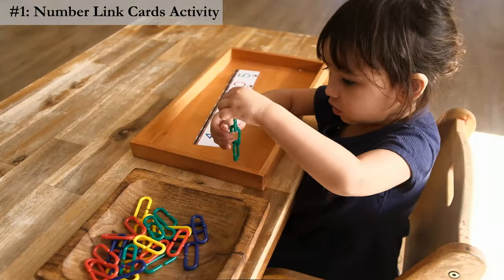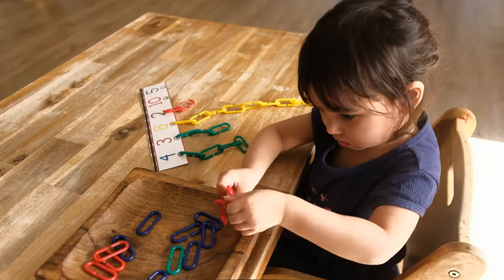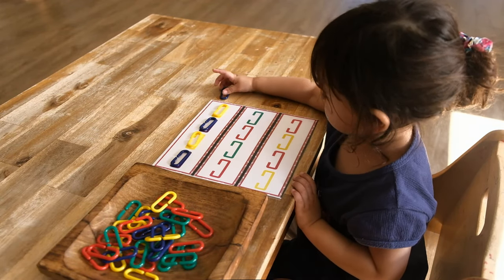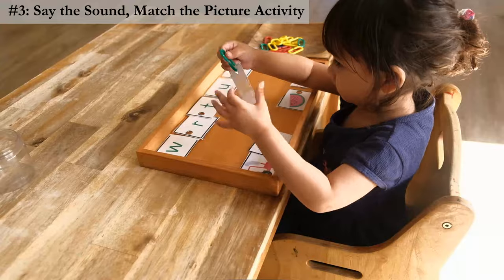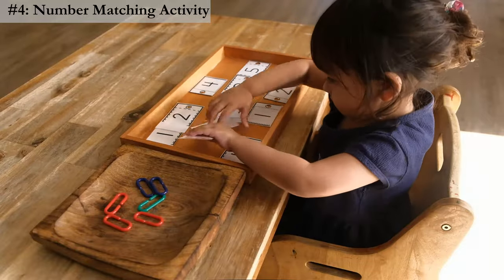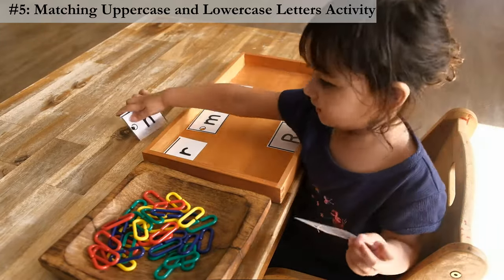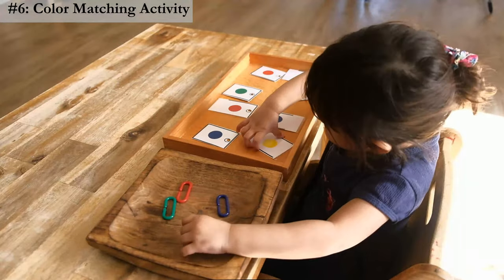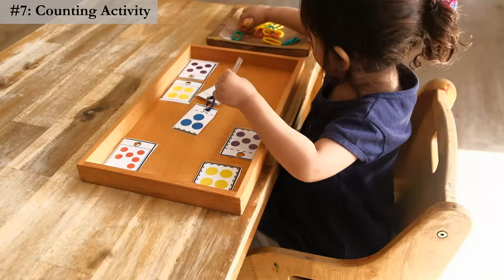Chain Links Activities for Math and Language Development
In today's video, I'm sharing 7 chain link activities that are fantastic for little ones!
Chain Link Activities:
Amazon Australia

If you are new to my channel, I share developmental activities and educational toys, I review curricula and I also do flip-throughs of some great books.

We are a bilingual family living in Australia, following secular homeschooling curricula.
I'm an archaeologist and I'm currently homeschooling full-time. My husband Paul is a moral philosopher (PhD). We have two kiddos – a little boy and a little girl.
Mindfulness and minimalism are central themes in our home and in our personal lives.
Our approach to parenting:
At base, we use a hybrid-style that incorporates principles from both the Montessori and Waldorf schools of thought. Invitation-to-play is an important part of this, as are hands-on activities and lots of time in free play. We don’t use drill and kill methods for teaching. Our strategy involves watching for which activities or subjects draw our children’s focus and then working to cultivate those interests further—a child-led approach.
We also believe that a child's self-esteem and their ability to be kind to others are infinitely more valuable than any one skill or set of skills, which is why mindfulness takes centre-stage in our home. So, although we place importance on academic skills, they are not at all our primary concern (and it's not our intention to promote competitiveness among parents or children).
An uncluttered space is necessary for effective focus. So, minimalism is key in our approach and part of that is a screen-free environment.
Our philosophy:
In their first and second 1000 days, children have the unique opportunity to learn exponentially faster than they will for the rest of their lives. We were inspired when we first learned this. We can't waste this enhanced ability to learn skills and, importantly, to build on them in the initial phase of life and beyond. So we've invested in our children's early education and in giving them the affection and time that they need and want for their thriving. Join us as we review the books we've acquired, the unit studies we've created, and in discussing the developmental toys and resources we use and our views on what we find to be some of the trickier topics in parenting. We'd love to have your company, and we'd love to hear what you think or any questions you may have as we move forward in our CuddlePot Bootcamp.